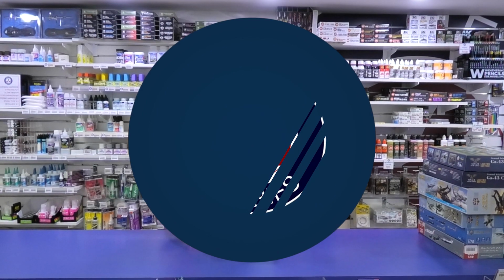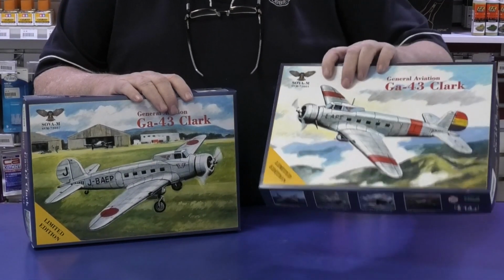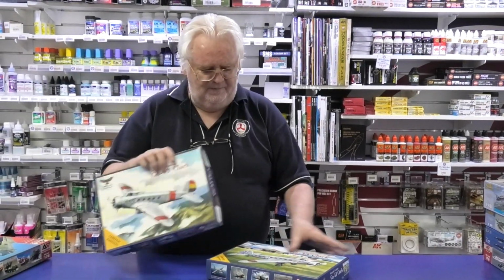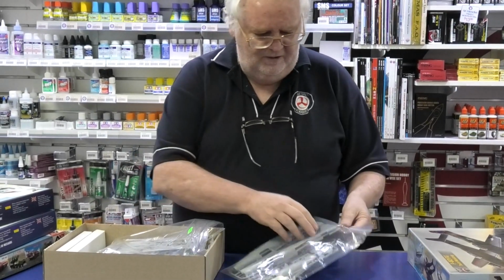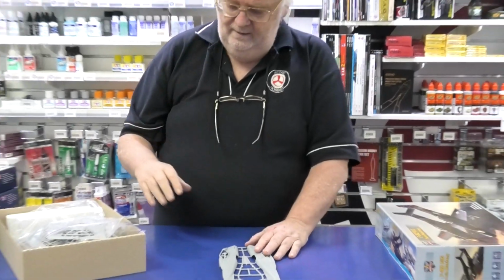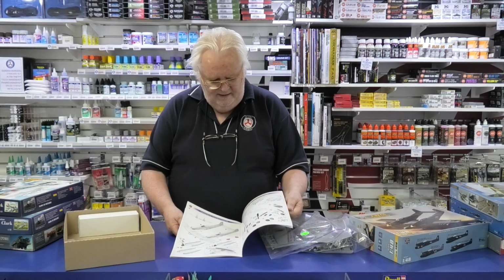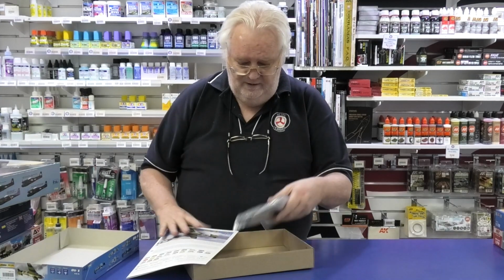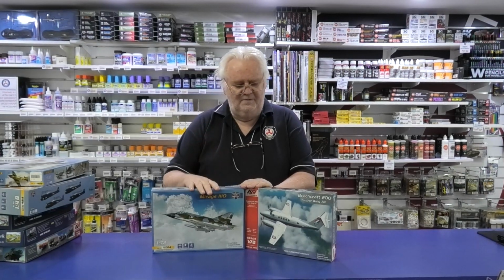Fantastic New Model Kit Arrivals from ModelSvit, A&A Models, and Sova-M!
Max is back at it again with a whole bunch of new arrivals! This time we're taking a look at everything we've had coming in from the ModelSvit, A&A Models and Sova-M! Including a closer look at the very unique 1/48 F-82 F/G Twin Mustang, a massive kit for the scale because you're essentially building two planes on a single wing!